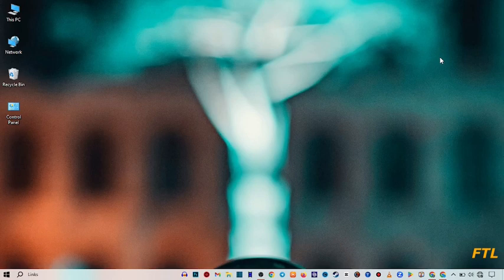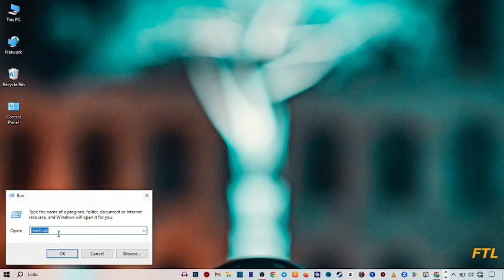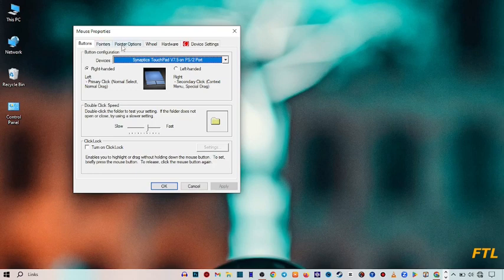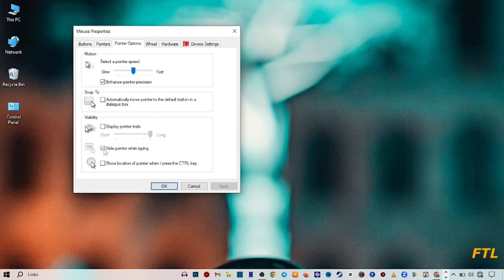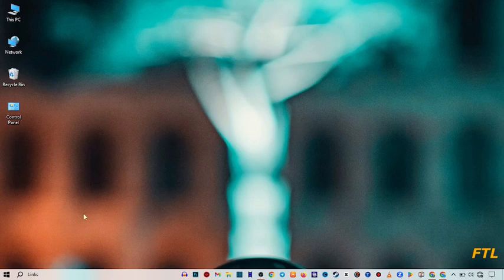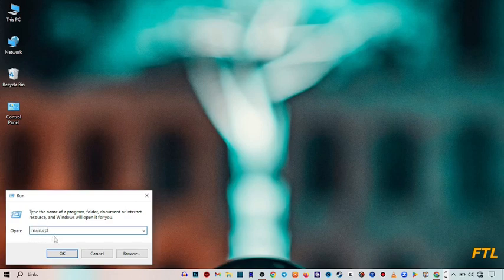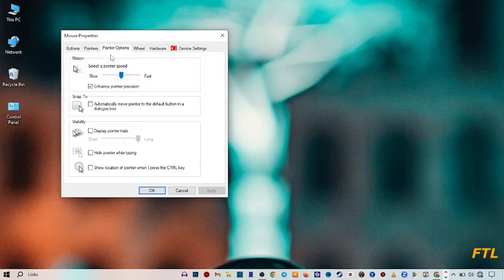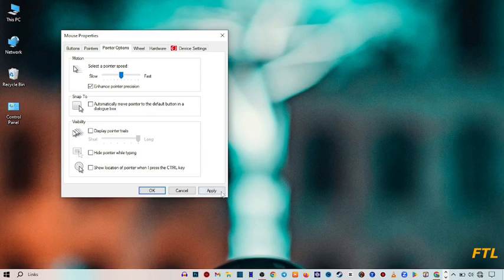How to fix mouse moving on its own in windows 10, 11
In this video, i will show you How to fix mouse moving on its own in windows 10. This is very easy method. I hope it will help you. You can fix mouse moving on its own in windows 10 by following the steps.